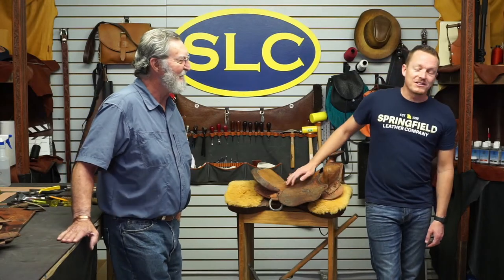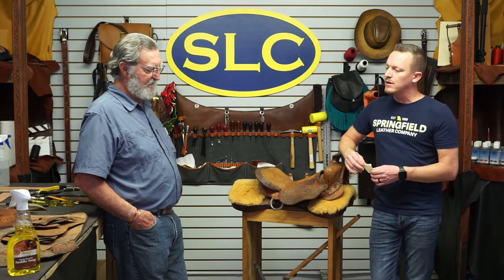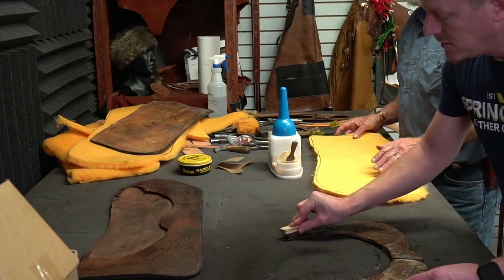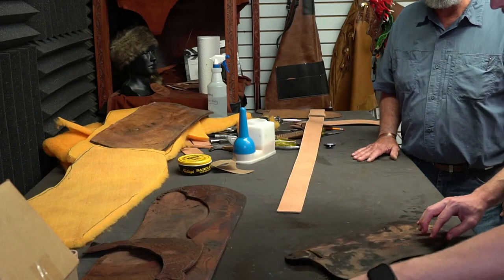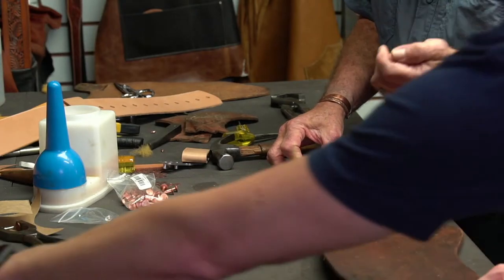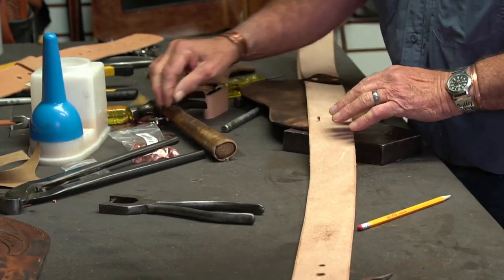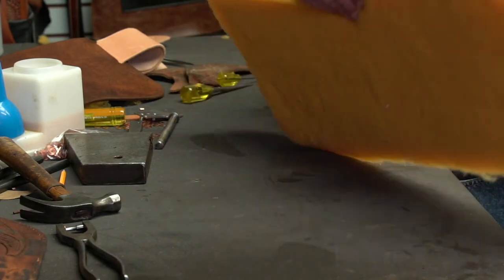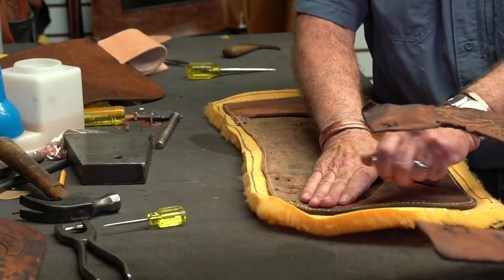Saddle Repair with Denny Lowe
After removing the saddle skirts, front jockies, fenders and the stirrup leathers we will jump back in to making the saddle repairs. We are going to show you how we flattened out our curled leather, how we clean the parts and finally - make repairs as needed.